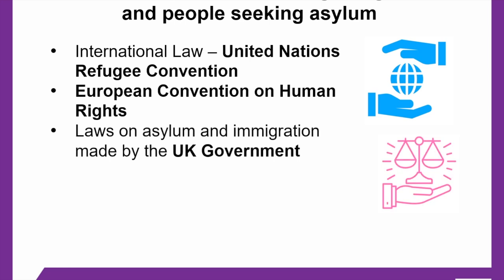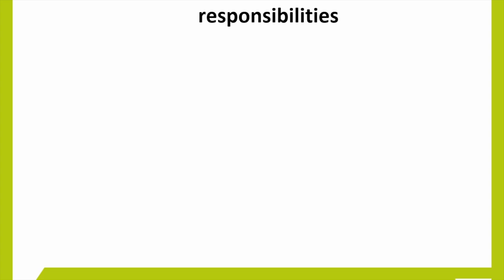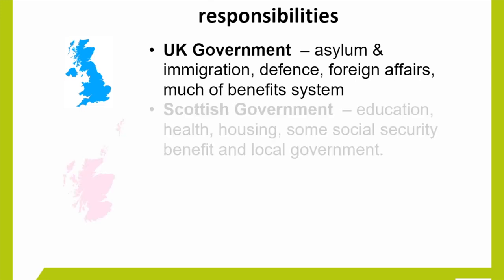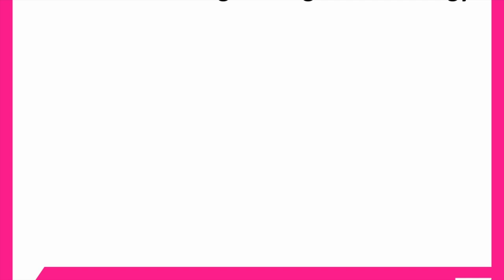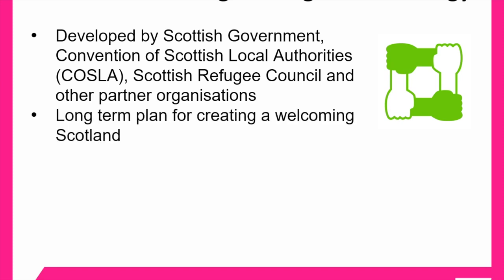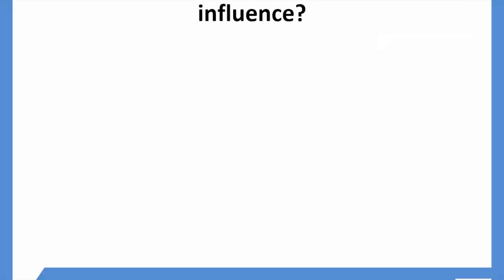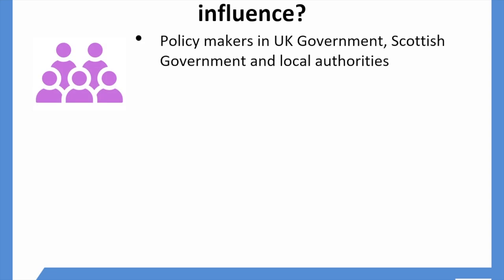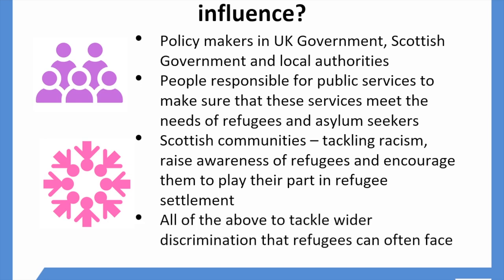Laws and policies - Module 9 - BSCO